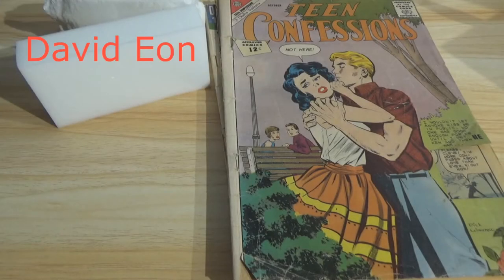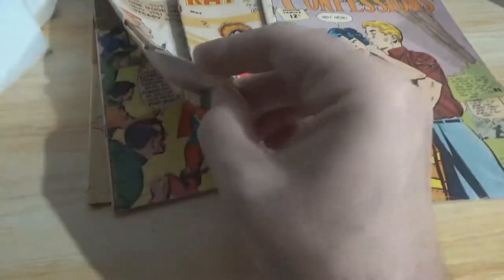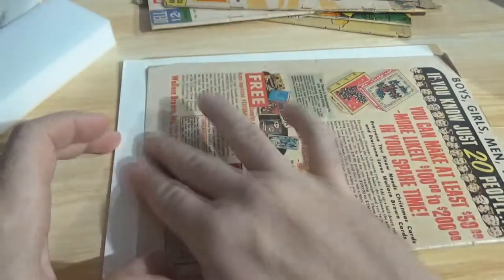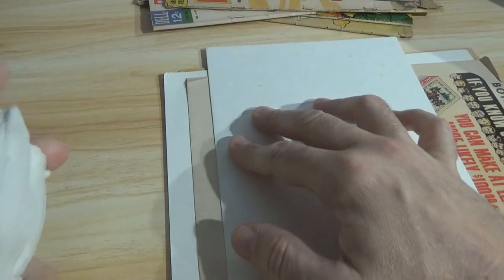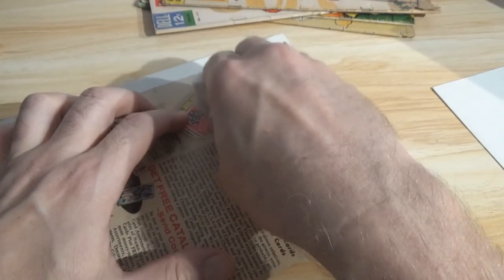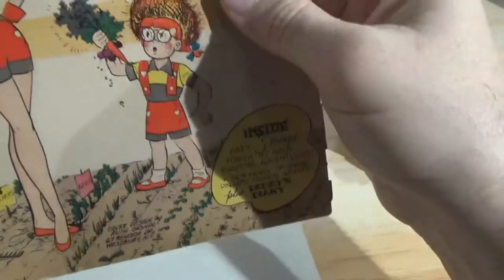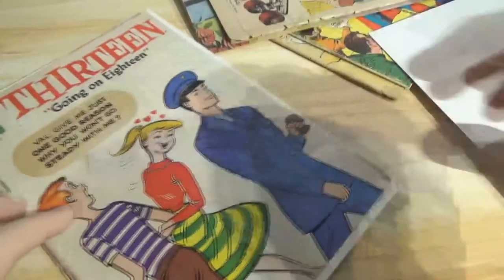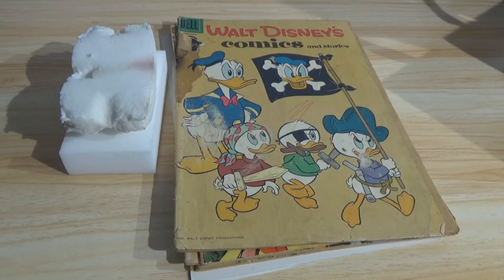Comic Book Cleaning & Restoration Using Mr Clean Magic Eraser!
A detailed discussion about the use of the “Magic Eraser” for the purpose of cleaning comics!